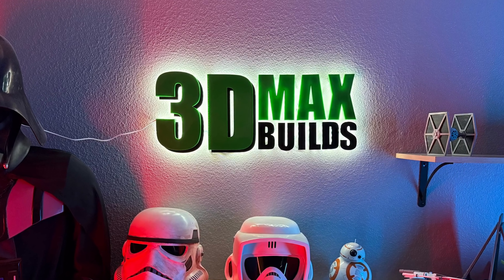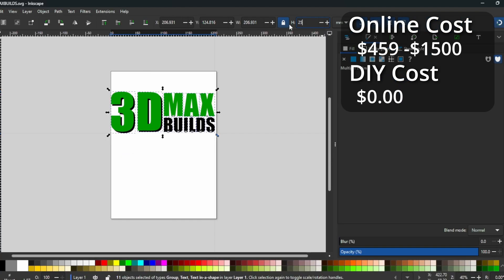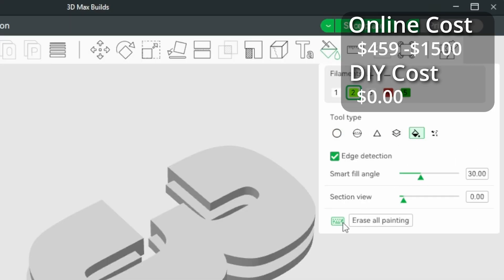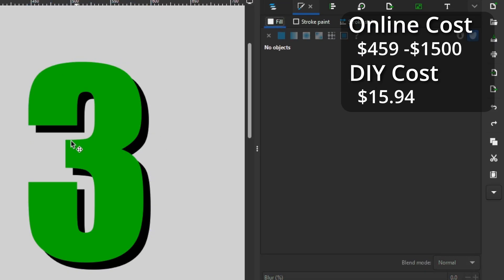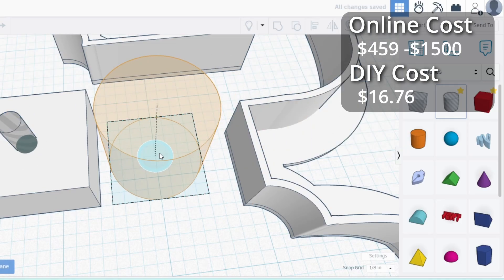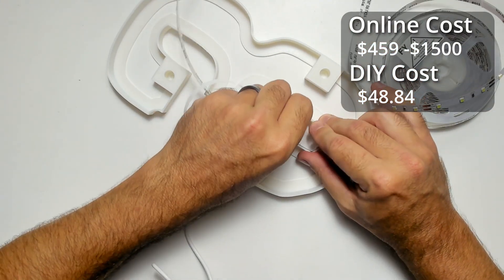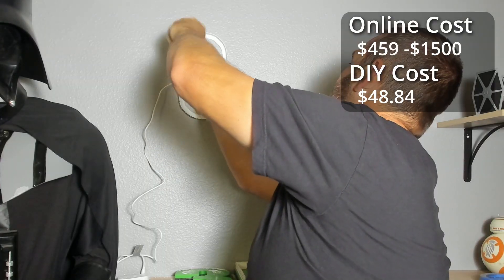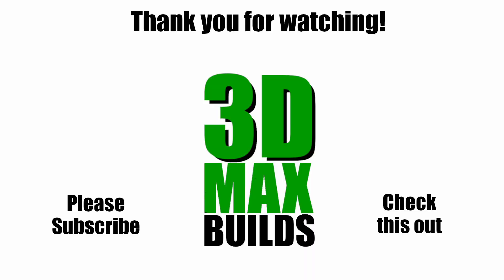How To Make A 3D Printed LED Backlit Sign | Save Money With DIY Process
I designed and 3D printed an LED backlit sign for my new studio setup. I saved hundreds by using a DIY approach instead of buying a sign online.

I will show you how I did everything from start to finish so you can make your own logo or name sign for your business or home.

Here are some links to products needed for the processes shown in this video.

Govee LED lights
Drywall anchors and screws
Velcro
Gaffers Tape

00:00 Introduction
00:54 Designing and printing the letters
04:10 Designing and printing the frames
06:20 Adding the LEDs
07:59 Mounting and finishing